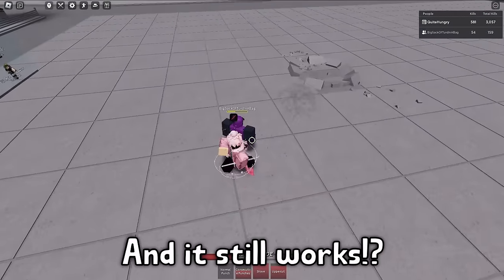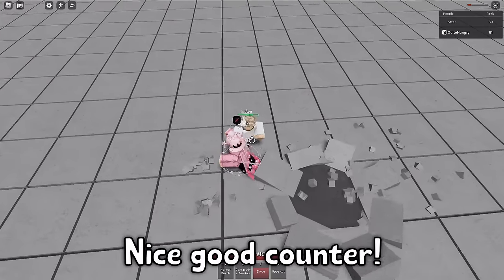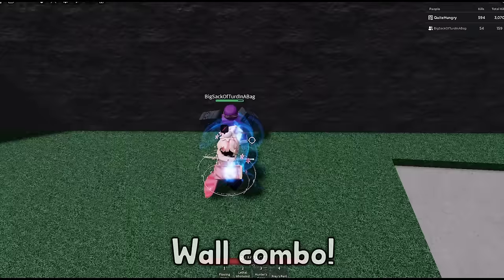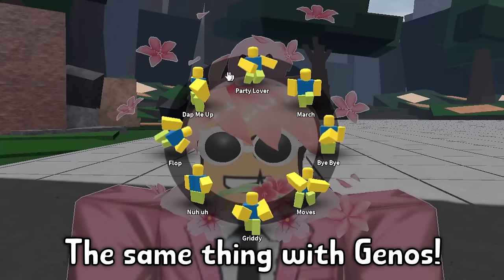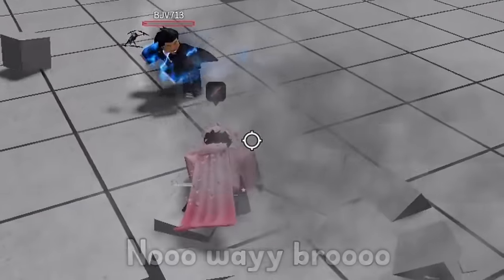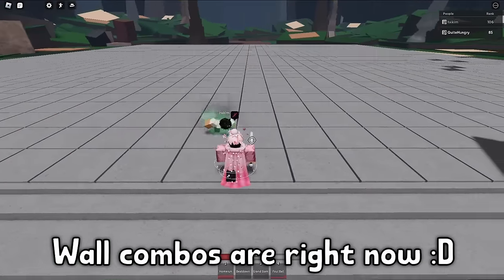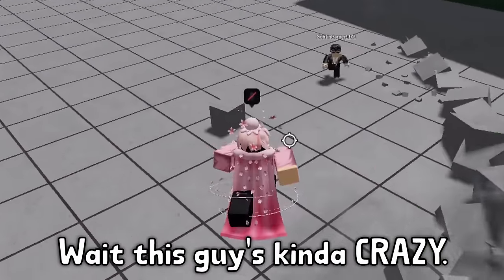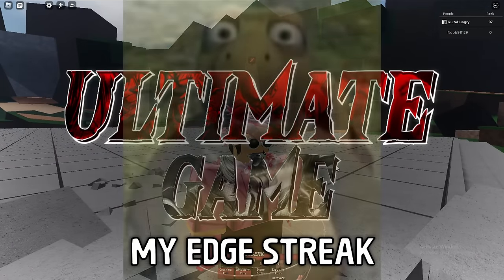NEW ONE SHOT COMBOS in The Strongest Battlegrounds!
QuiteHungry (Main Account)
jfqhba (Business Account)

When You Have 20 Killstreak in ROBLOX Saitama Battlegrounds, ROBLOX Strongest Battlegrounds Funny Moments (MEMES), OP Combos in ROBLOX Saitama Battlegrounds, Seas Battlegrounds VS Piece Battlegrounds Which is Better? ZORO MOVESET Destroys ENTIRE SERVERS in Roblox Seas Battlegrounds, The New ONE PIECE Battlegrounds is RELEASED and INSANE (Roblox Seas Battlegrounds. Can I Win with ALL CHARACTERS UNDER 24 Hours in ABA? i Pretended to be AFK with DEATH COUNTER in The Strongest Battlegrounds, ONE SHOT COMBOS with EVERY CHARACTER in STRONGEST BATTLEGROUNDS. The HARDEST TECHS in STRONGEST BATTLEGROUNDS! Doing EVERY HARD COMBO in STRONGEST BATTLEGROUNDS.